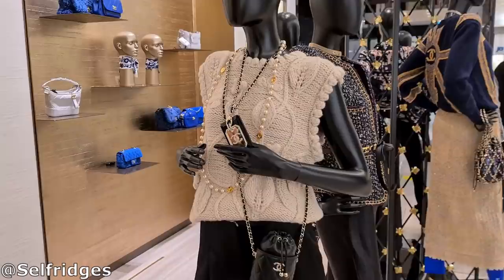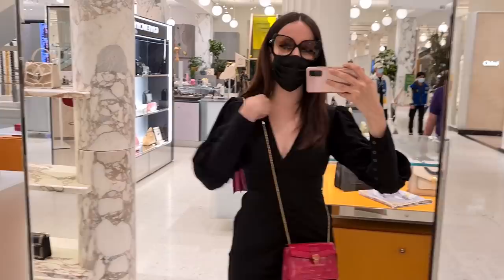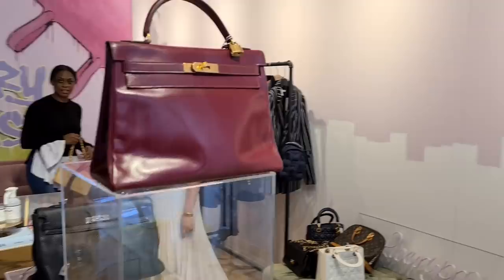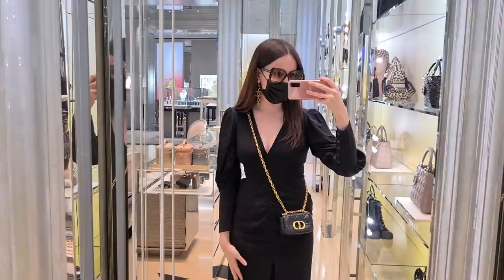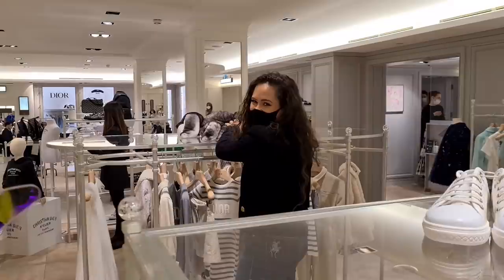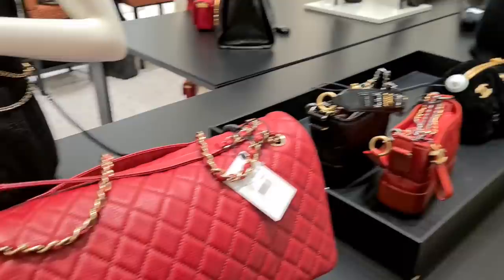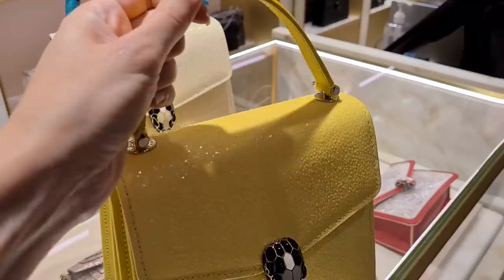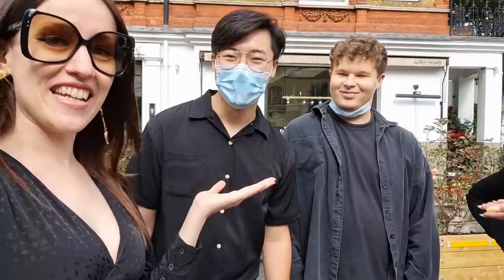LONDON LUXURY SHOPPING VLOG 2021 - Come Shopping With Me and Cassie Thorpe at Harrods, Dior & Chanel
Join me in today's video for a London Luxury Shopping Vlog - come shopping with me and Cassie Thorpe at Harrods, Dior, Chanel (Chanel 21A) & Louis Vuitton in July 2021!! Do you love luxury shopping vlogs as much as I do? I really missed Harrods and I can't believe how many beautiful designer handbags I spotted!! The new Chanel Metiers d'Art 2021 Collection is finally out - otherwise known as the Chanel 21A Collection - and I've fallen in love with the red velvet Chanel Mini Square, the pink Chanel Coco Handle, the rose gold Chanel Mini Reissue and the black Chanel CC Tote which is a vintage Chanel bag that has been reissued for this year's Chanel 21A Collection!! However, the Chanel Classic Flap Bag in the Jumbo size is still next on my handbag wishlist!!

Luxury shopping in London is great, especially shopping at Chanel and Louis Vuitton!! You never know what you'll find on a luxury shopping spree!! I love the Bottega Veneta Chain Pouch in black and my dream Fendi Peekaboo Mini with the embroidered flowers!! Another highlight was the Louis Vuitton Wild at Heart Neverfull - they still don't have any Louis Vuitton Nano Speedy models in stock. Maybe something from Dior - a Dior Saddle Bag, a Dior Book Tote or another Lady Dior? Or maybe some Dior jewellery? I've been collecting many Dior jewelry pieces for some time now, especially Dior earrings!! I'm also a sucker for Chanel earrings and Chanel jewellery in general!!

Here you can find Designer Exchange London's and IG: webuydesigner !!!

I hope you enjoy this London Luxury Shopping Vlog at Dior, Chanel & Louis Vuitton - there's also some Zara Come Shopping With Me videos coming soon!! The next Zara Haul 2021 is just around the corner!! Let me know what you think about the Louis Vuitton Wild at Heart 2021 Collection and the new Dior Riviera Collection!! I love Selfridges and Harrods London and I hope you enjoyed this shopping spree as much as I did!! I will also upload new Chanel 21S Collection videos soon - what pieces from Chanel 21A are you currently eyeing?